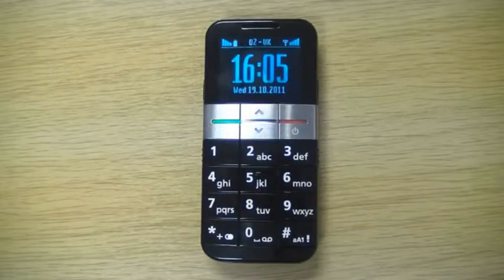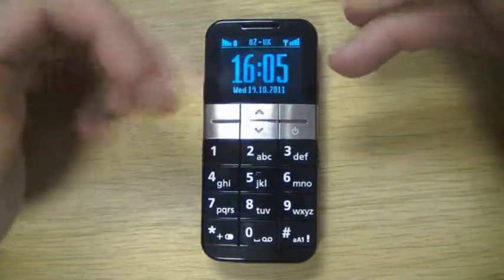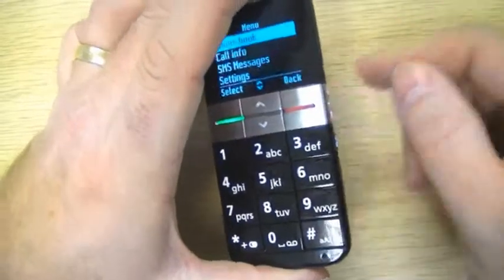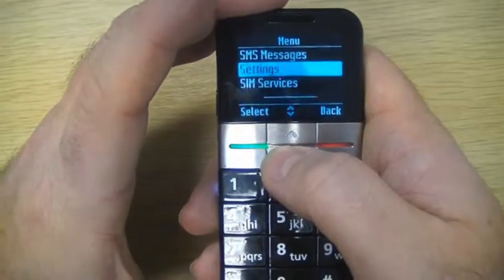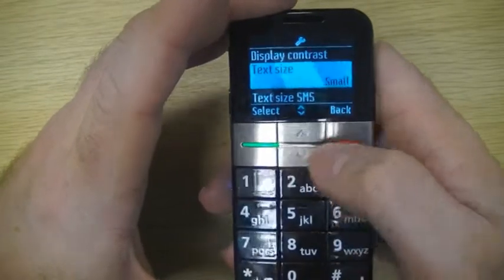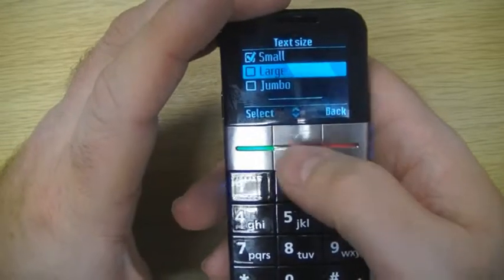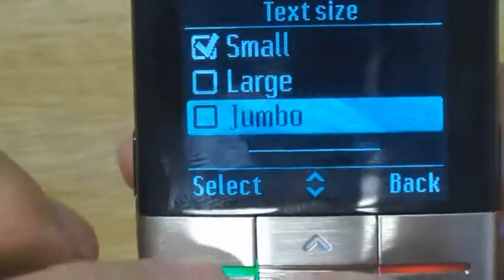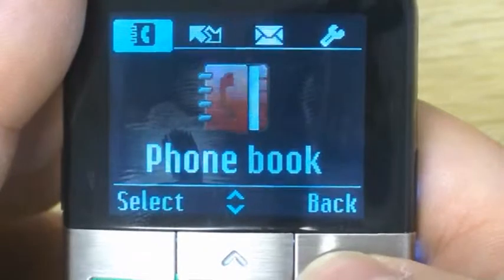ELEGANCE changing the size of the letters.wmv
How to change the size of letters and numbers on the screen of your emporia ELEGANCE mobile phone